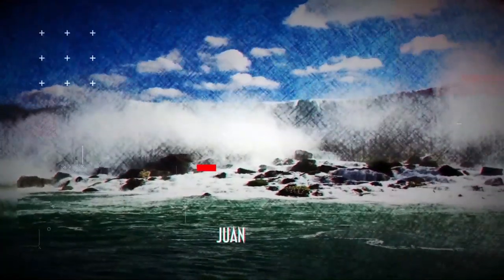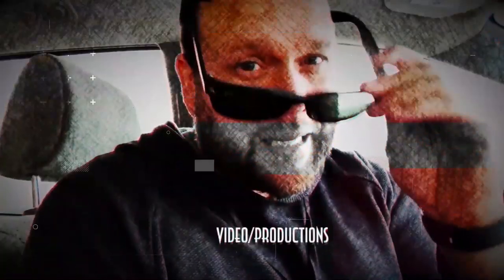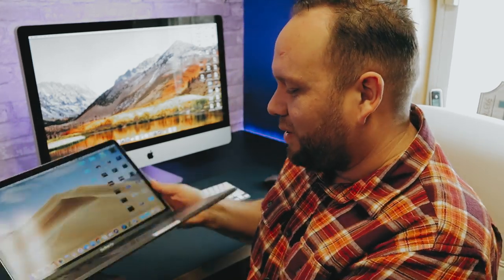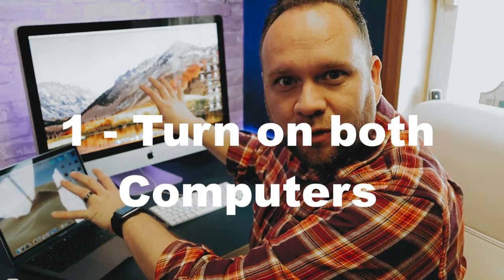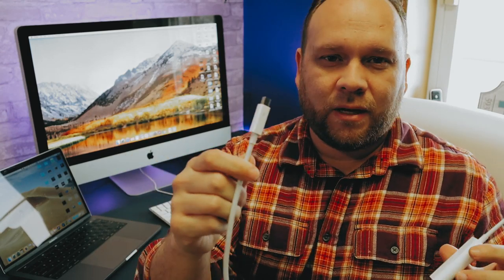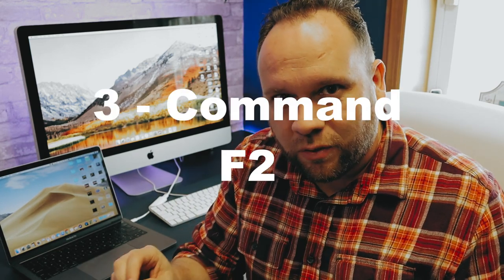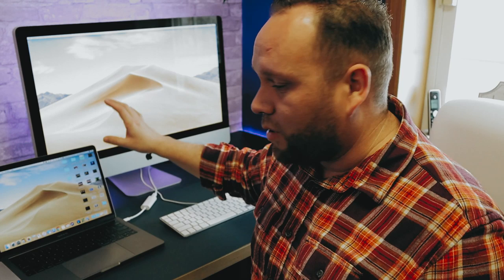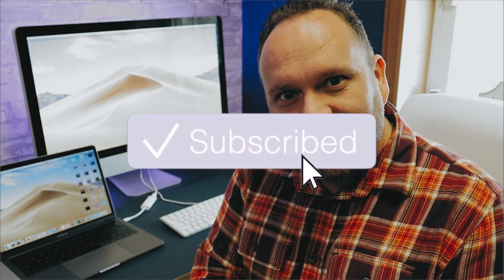Use An iMac As a Monitor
Use an iMac as a monitor or extended display for your MacBook Pro. This video shows you how to easily do this.

Gear I Use to Make Videos:
My Big Camera Kit
Big Camera I Use
Mic for Big Camera
Smartphone Camera
Microphone for Smartphone
Editing Software
Bendy Tripod
Tripod Mount/Hot Shoe
My Lighting Kit

Be Creative!